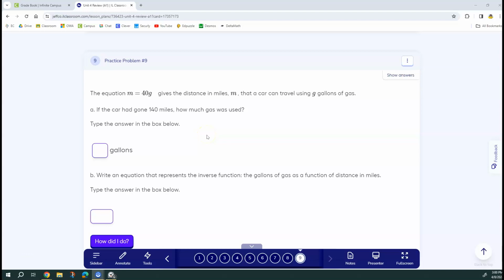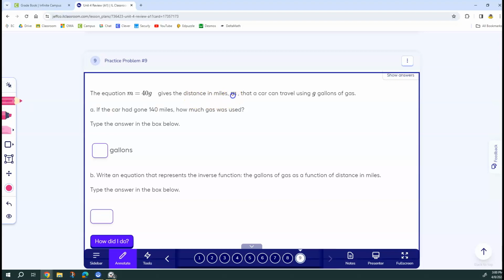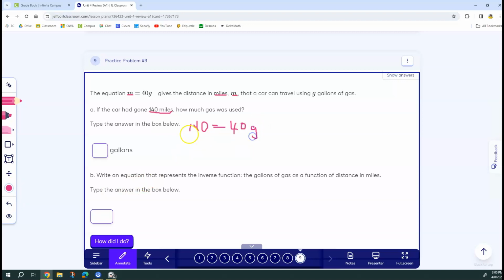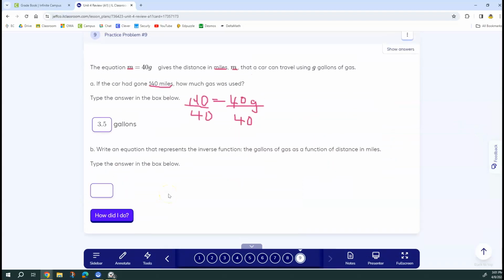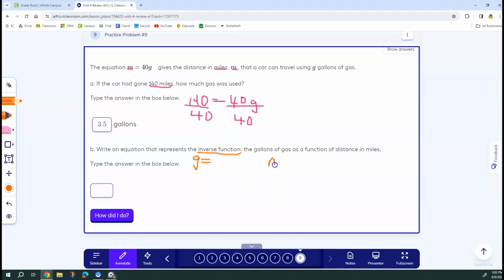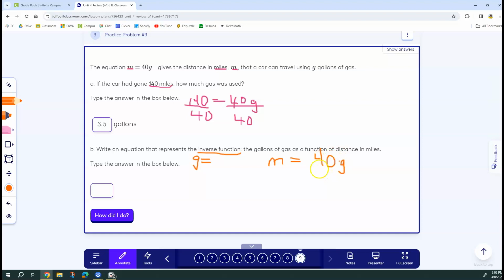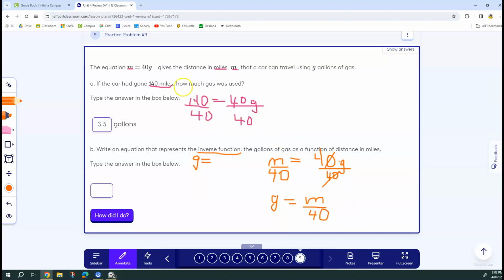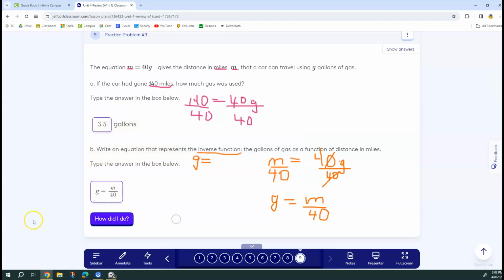Unit 4 Review #9 (A1)